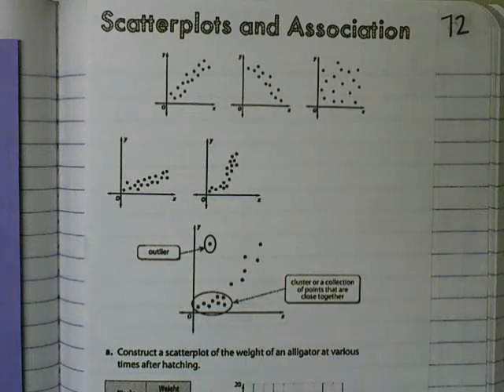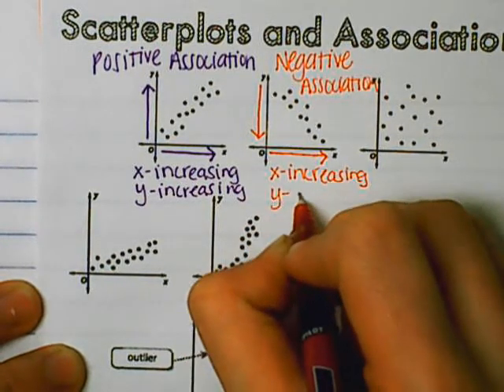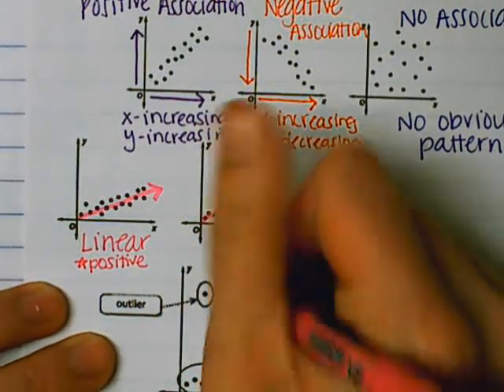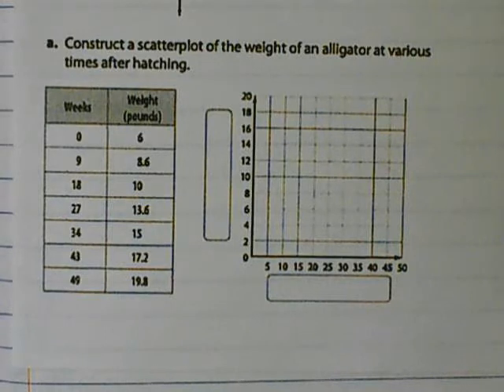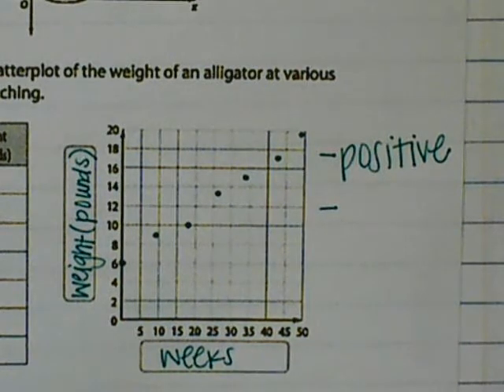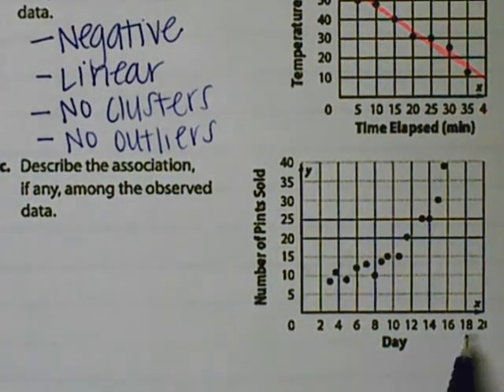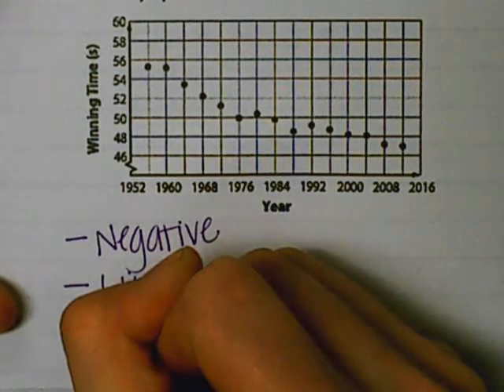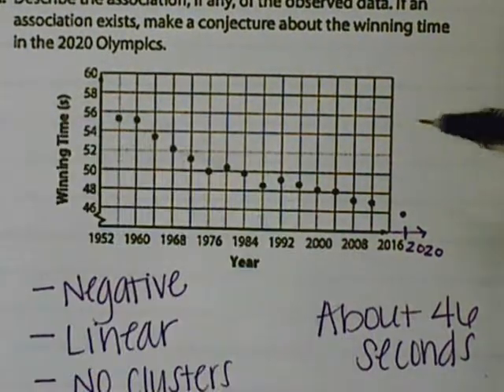Ch. 9 Lesson 1 Scatterplots and Association Notes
8th grade Math at EJH